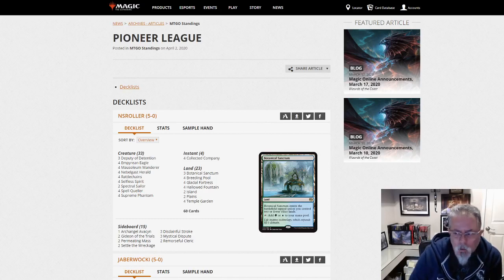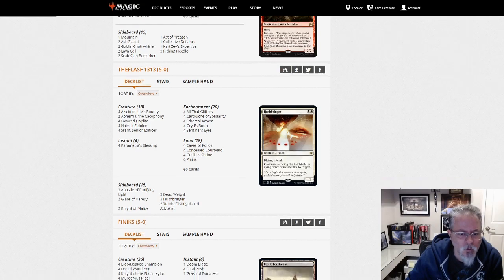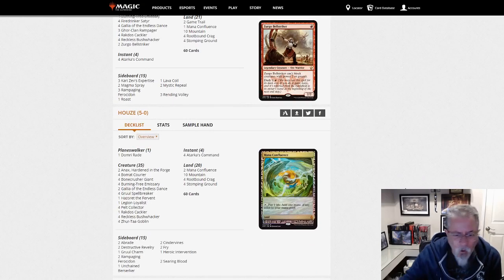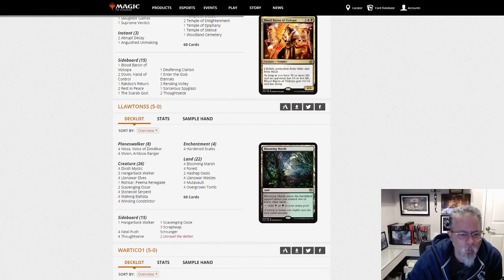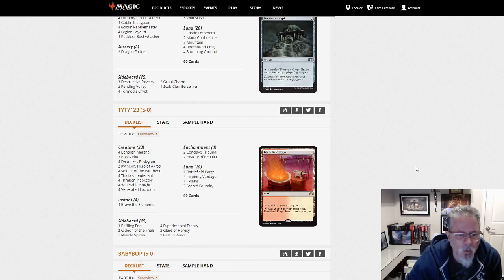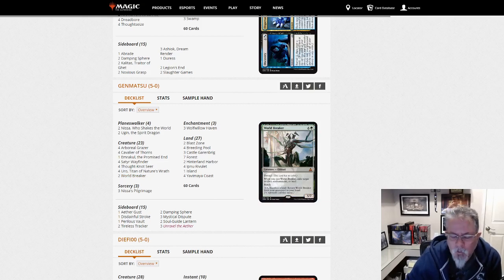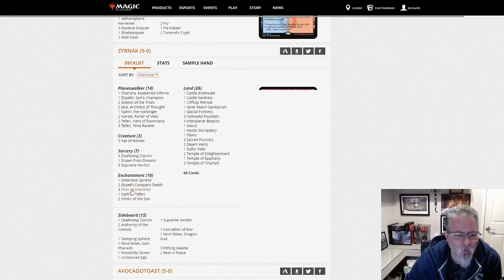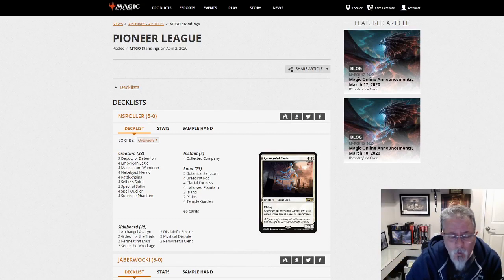Pioneer League Walkthrough, April 2, 2020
Just 28 decks today, with a very aggressive slant. What showed up? What didn't? Let's take a look!